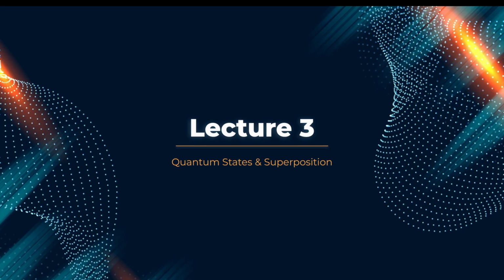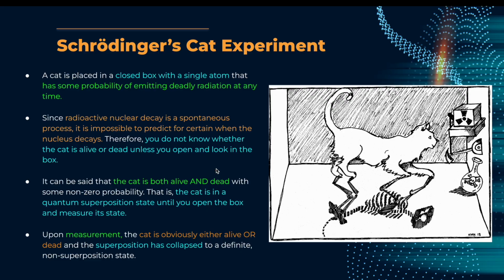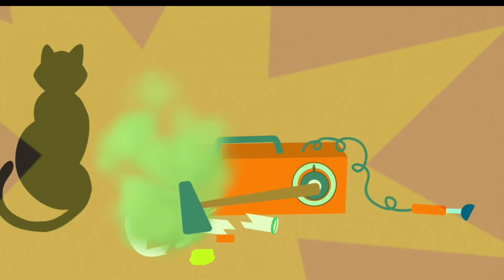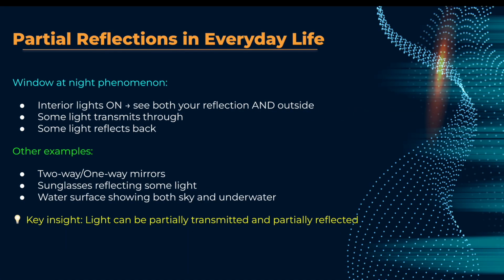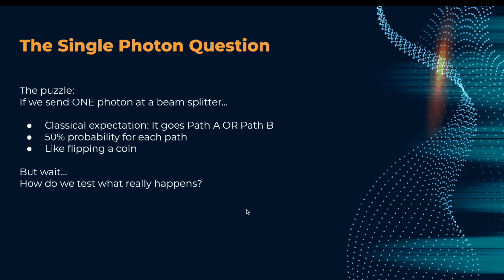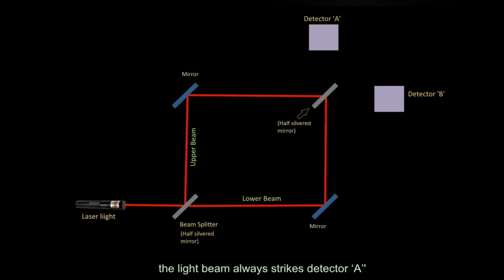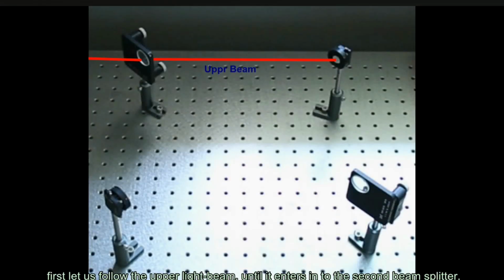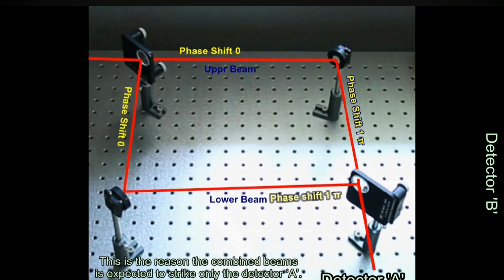QSS Lecture 3 - Quantum States & Superposition